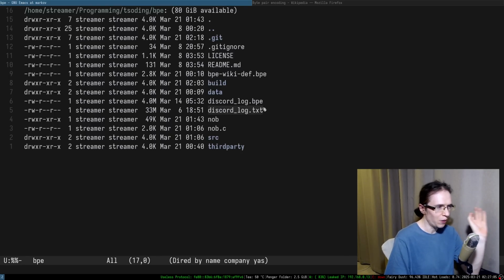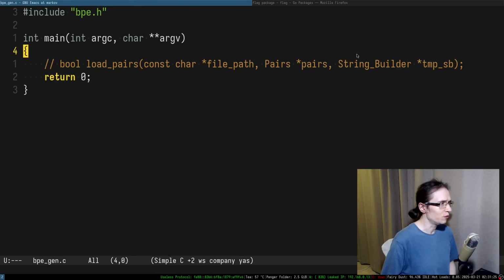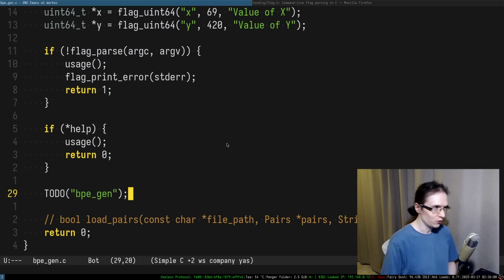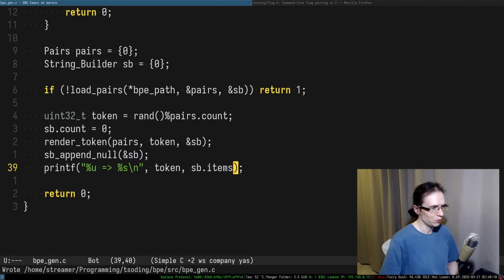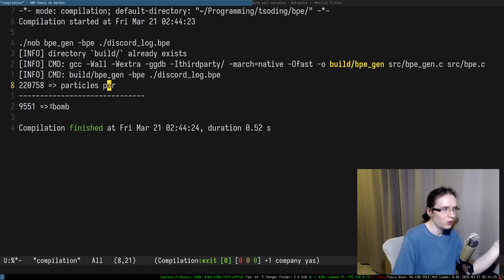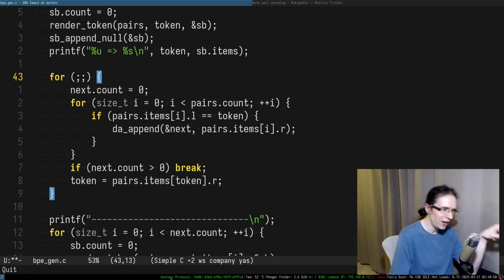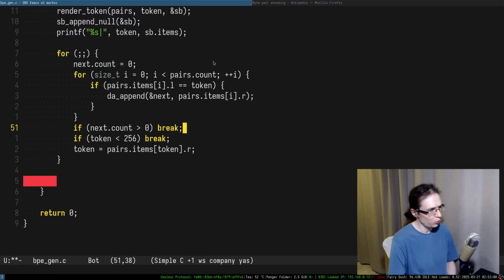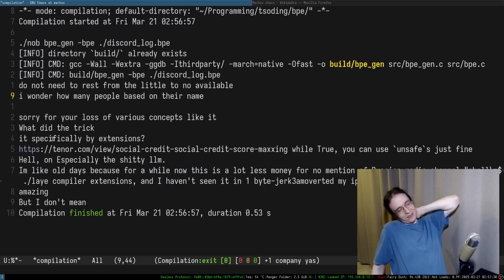I trained my Model on Chat and it became Authoritarian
Streamed Offline

Topic: Generating new text from the replacement table acquired from the BPE encoding of the Discord logs.